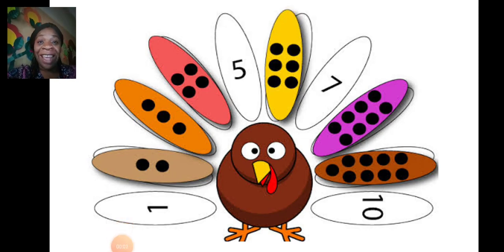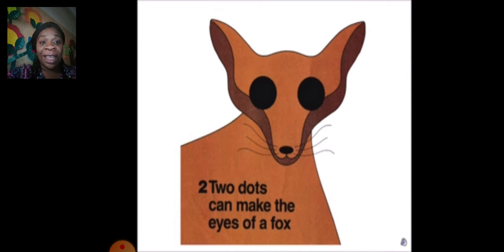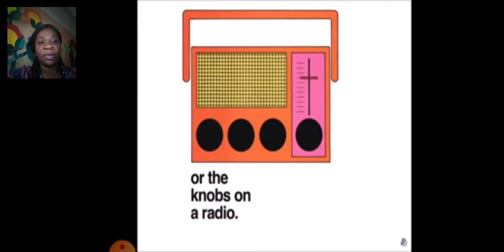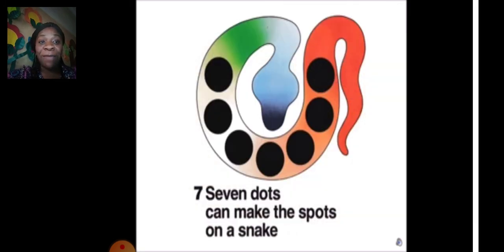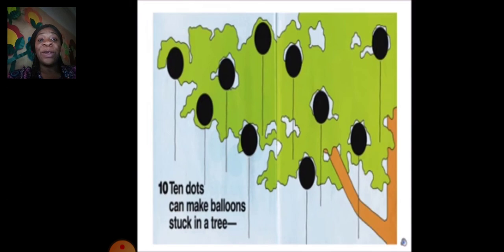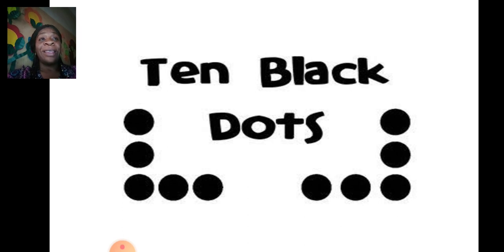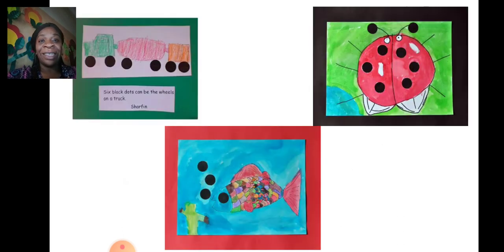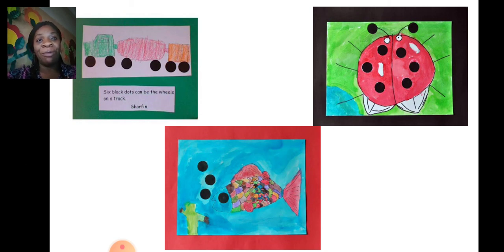Numeracy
Matching numbers to quantity with dots